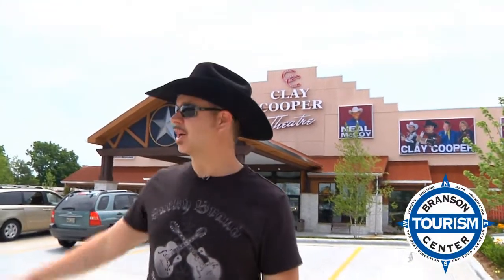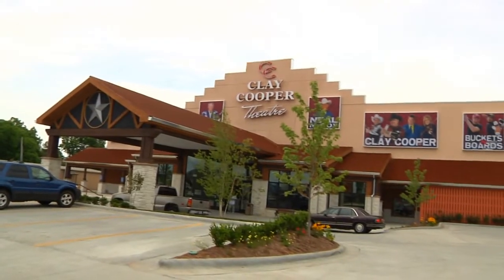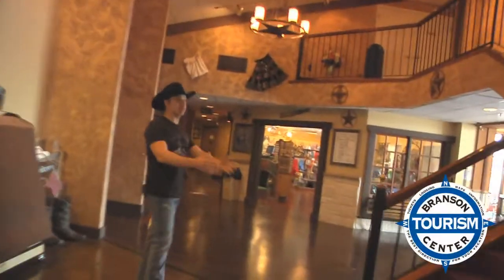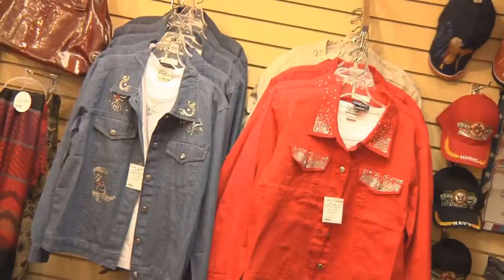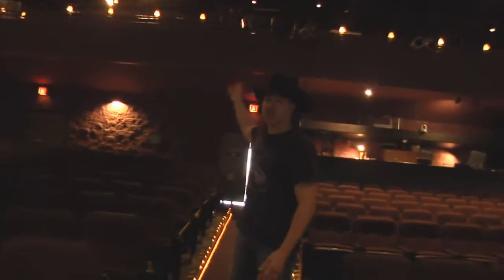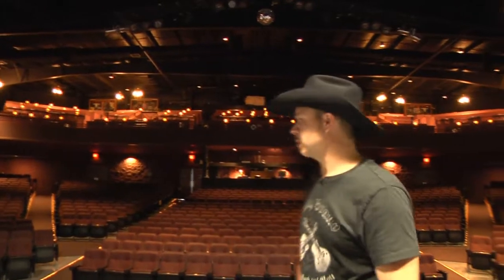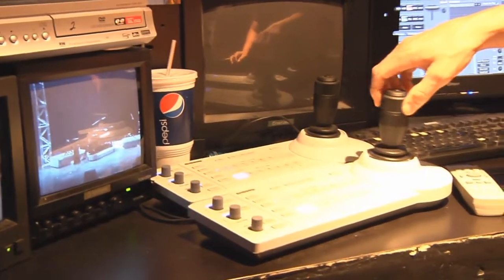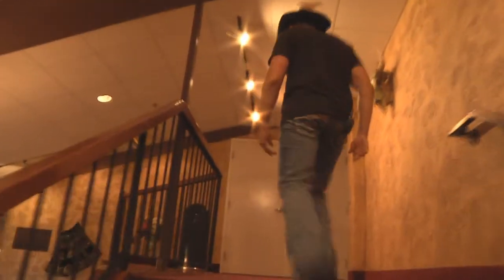Behind The Curtain: Clay Cooper Theater In Branson MO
Behind The Curtain is a new show that takes you back stage in Branson's best theaters.

Watch as Clay Cooper one of Branson's biggest entertainers takes you on a tour of the all new Clay Cooper theater in Branson.

Clay shares the stage with 20 veteran cast members in a high energy, country music variety show guaranteed to make you tap your toes, stomp your feet, and even let out a holler or two!

Clay Cooper's Country Music Express is great for all ages 2-92. The unbelievable talent, hysterical comedy, and down-home personality bring our guests back time and time again.Oh, and don"t forget your group can have a mouth-watering lunch or dinner with us and you never know, Neal himself may just join you.